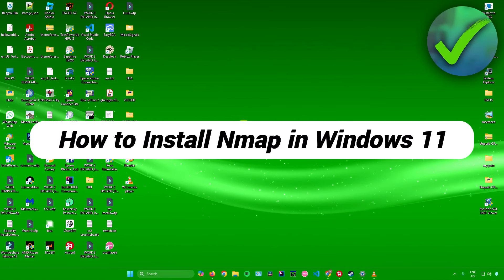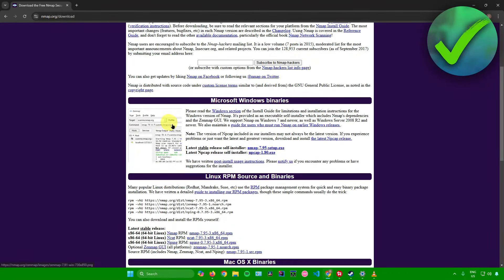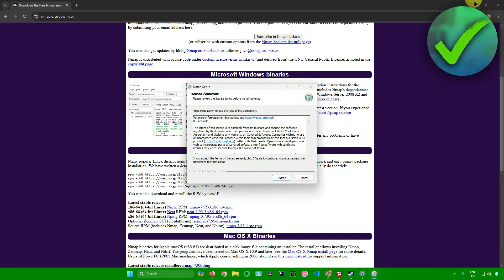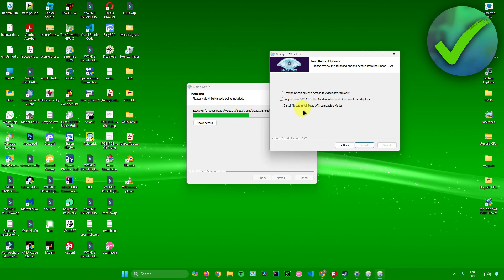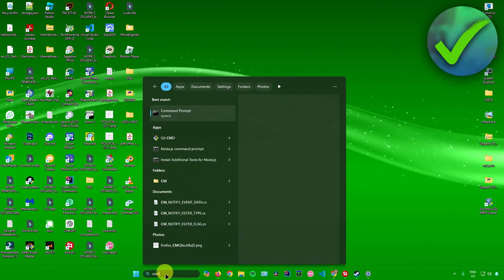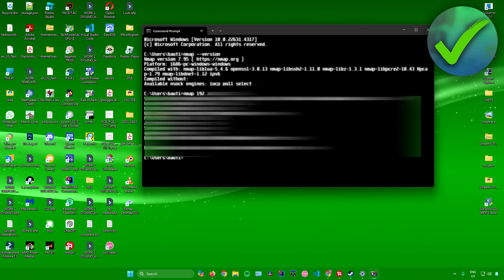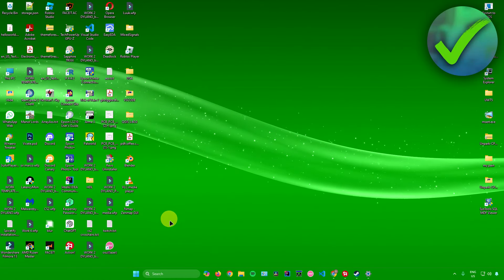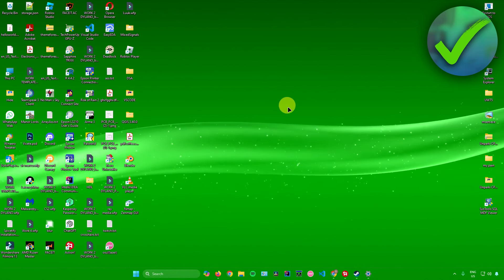How to Install Nmap in Windows 11 (2025)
In this video I show you how to Install Nmap in Windows 11 2025

Do you want to know how to download nmap for windows 11 2025? Then I'll show you how to open nmap in windows 11 easily.

This is a step by step Nmap tutorial on how to download and install nmap in windows 11 and how to download and install nmap